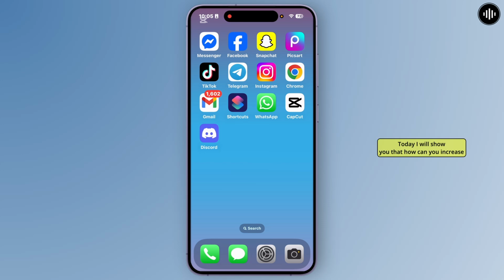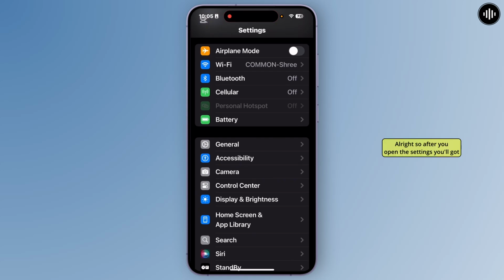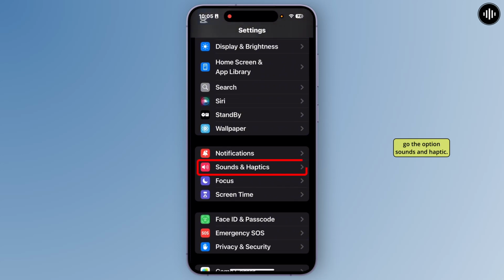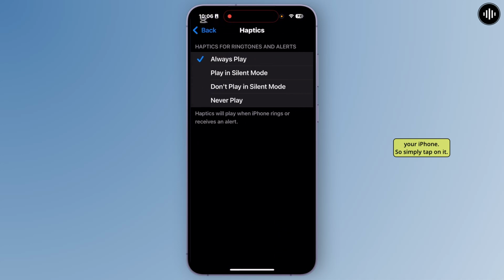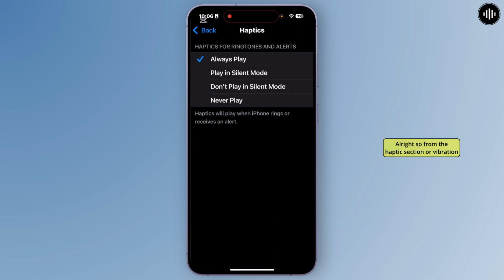How to Increase Vibration Intensity on iPhone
Want to make your iPhone's vibration stronger for calls, messages, or alerts? This video will guide you through the steps to increase the vibration intensity on your iPhone quickly and easily. Whether you're asking, "How do I increase iPhone vibration strength?" or just want to customize your vibration settings, this tutorial has you covered. Learn how to adjust and personalize the vibration settings to suit your preferences. Watch now to see how you can increase vibration intensity on your iPhone today!

Timestamps:
00:00 How to Increase Vibration Intensity on iPhone
00:06 How Do I Make My iPhone Vibrate Stronger?